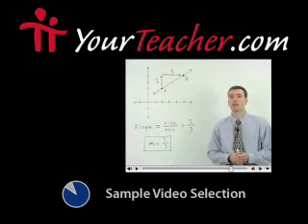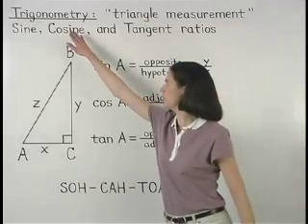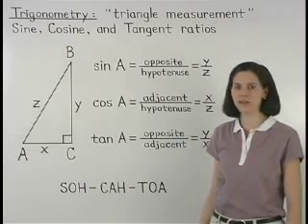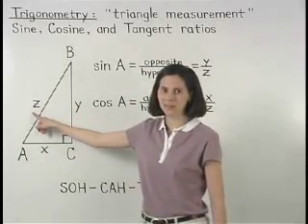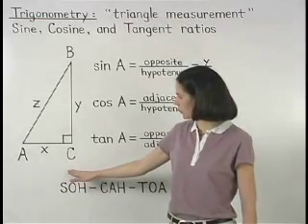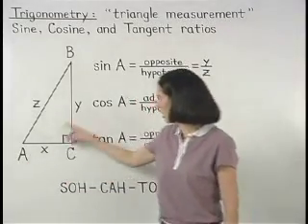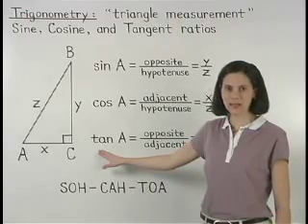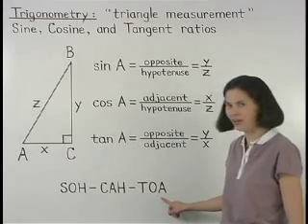Sine Cosine Tangent - SOHCAHTOA - MathHelp.com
For a complete lesson on sine cosine tangent, or SOHCAHTOA, go - 1000+ online math lessons featuring a personal math teacher inside every lesson! In this lesson, students learn that the sine of an angle of a right triangle is equal to the length of the side opposite the angle over the length of the hypotenuse (SOH), the cosine of an angle of a right triangle is equal to the length of the side adjacent to the angle over the length of the hypotenuse (CAH), and the tangent of an angle of a right triangle is equal to the length of the side opposite the angle over the length of the side adjacent to the angle (TOA). Students are then asked to find the values of the sine, cosine, and tangent of given angles in given right triangles.